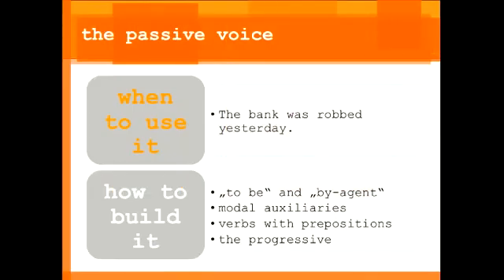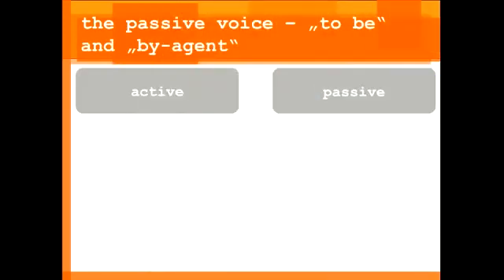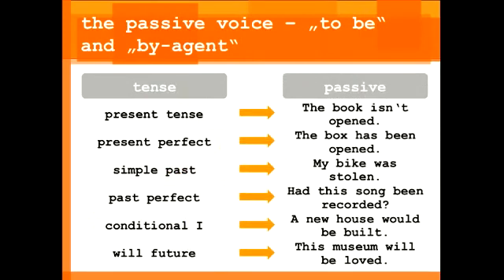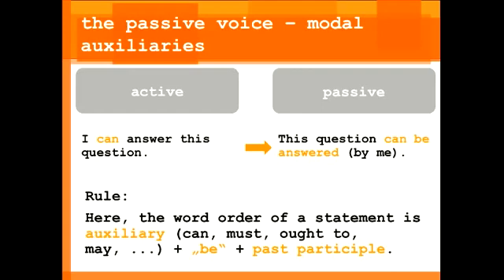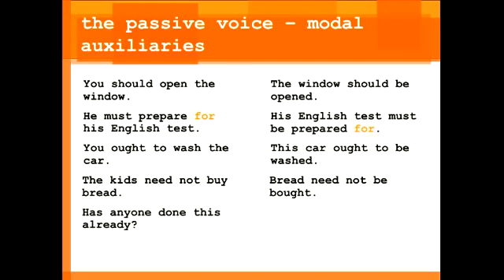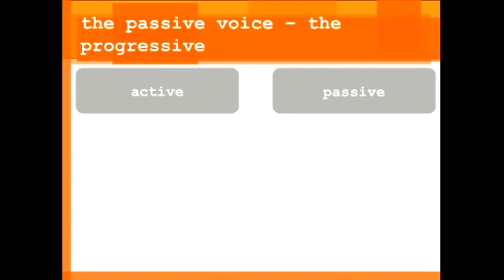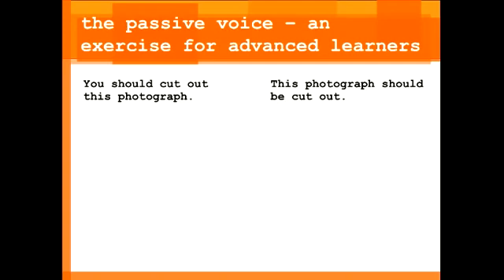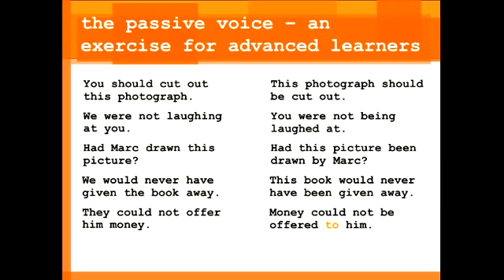Passive Voice 1